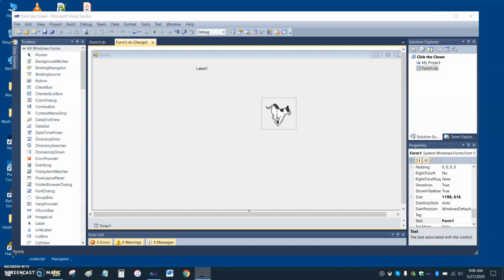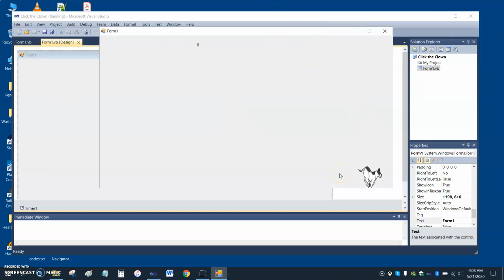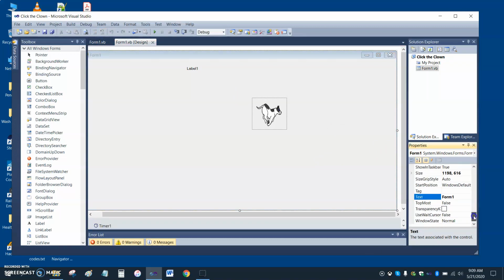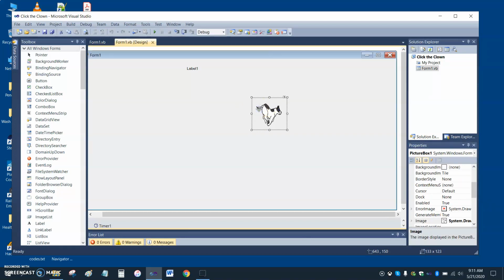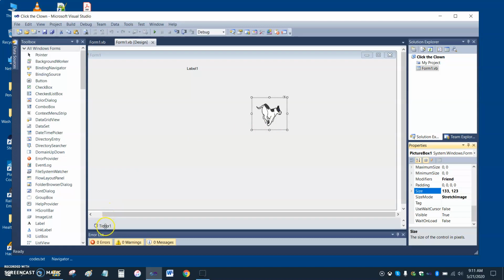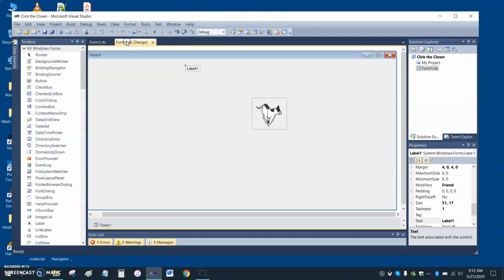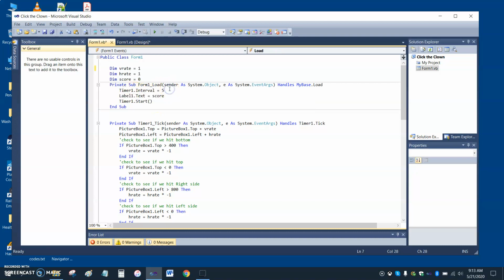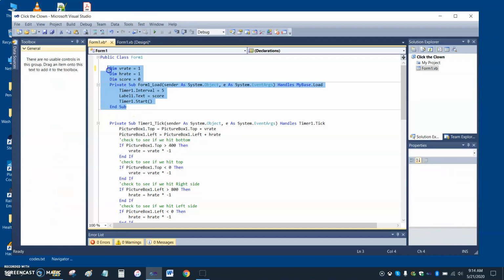Click the Clown Part 1